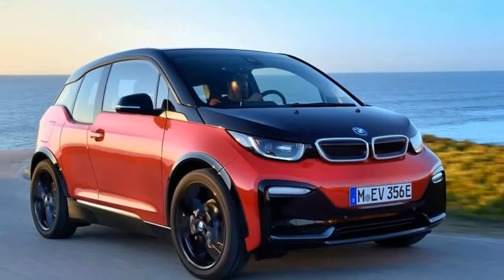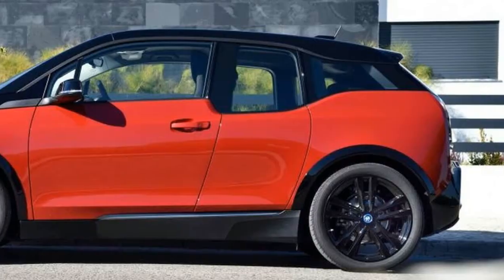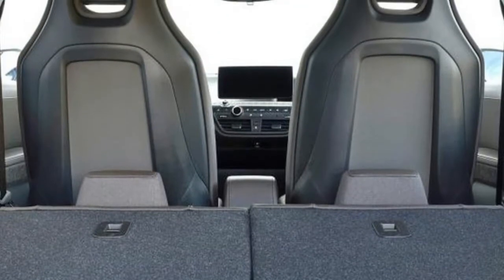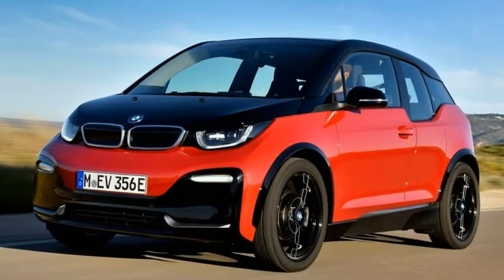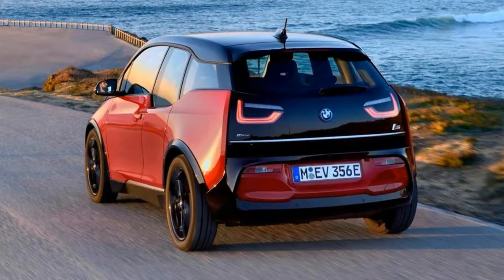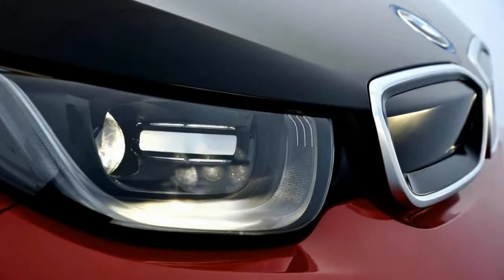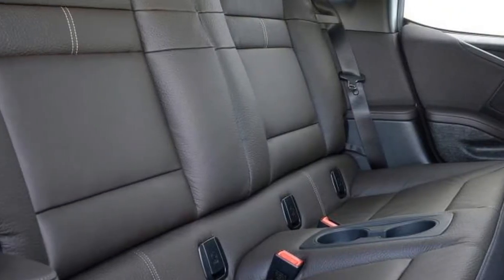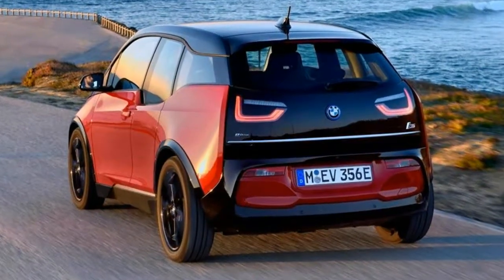You Must Know !!! New BMW i3s 2017 Review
New BMW i3s 2017 review

The BMW i3s aims to turn up fun factor by bringing more power to the electric city car’s portfolio

Verdict: The increased performance of the i3s will delight those looking for an even faster all-electric city car without any penalty in terms of real-world range. However, while the ride and handling are marginally improved by the various changes, if you don’t value the car’s extra performance, it’s not worth the near-£3,000 extra it costs over the standard model, and the regular i3 will be a better bet.
While the new M5 shows what BMW is capable of when it comes to ultimate performance, at the other end of the company’s line-up is the electric i3.

But now BMW has developed a sporty new version, the i3s, that claims to deliver more performance and driver-focused dynamics without impacting the ‘real-world’ range. Can you have your cake and eat it?